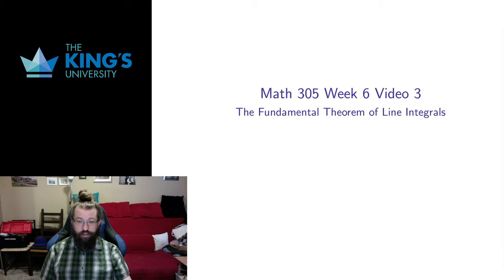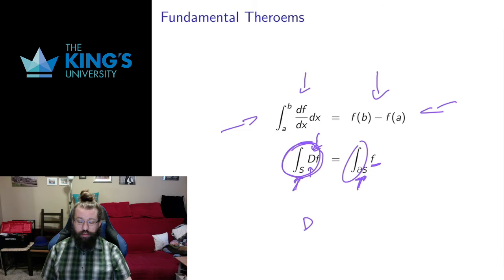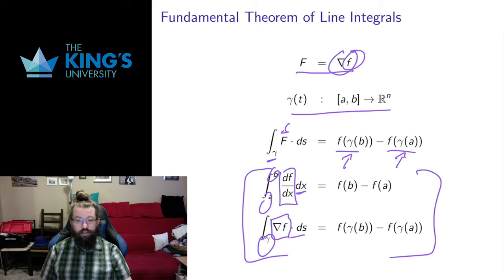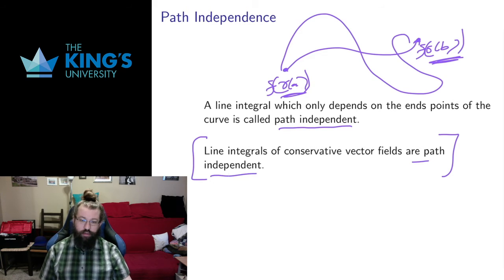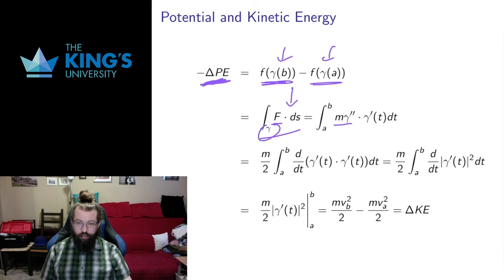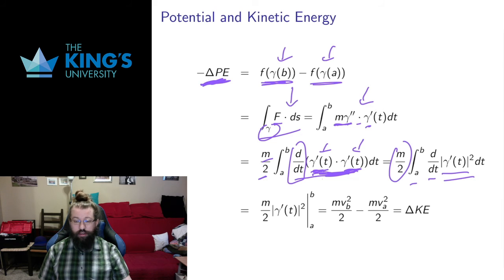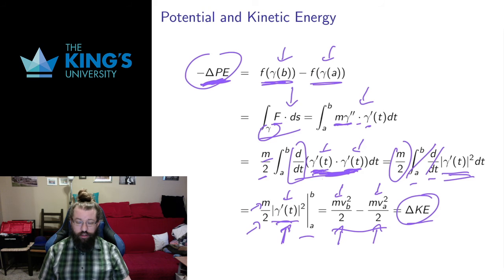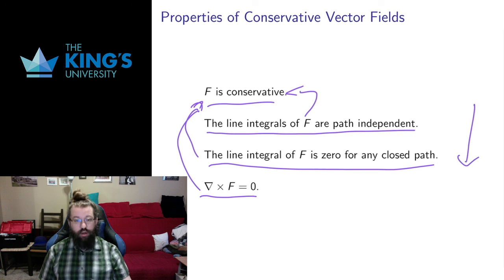Math 305 Week 6 Video 3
Fundamental Theorem of Line Integrals